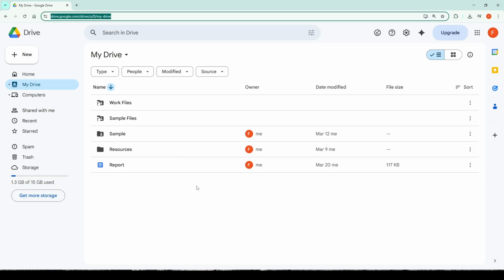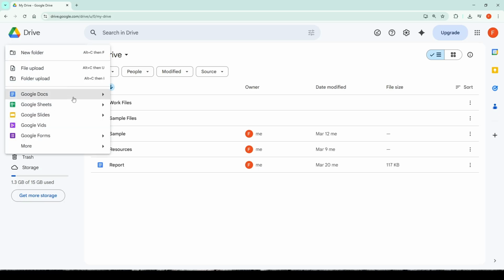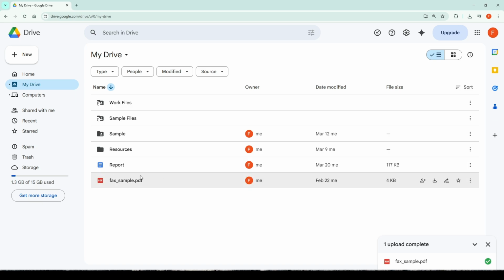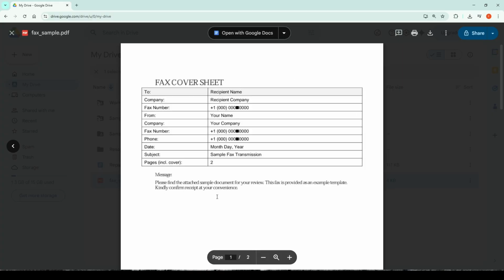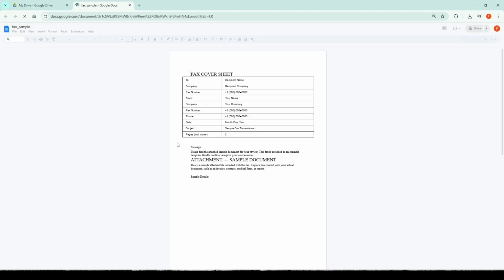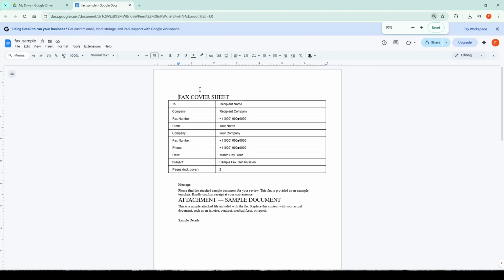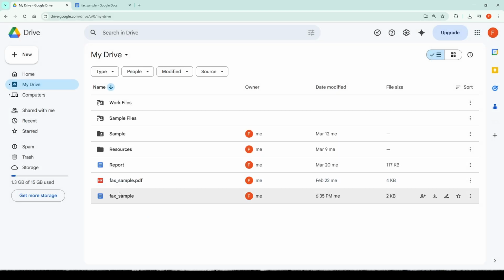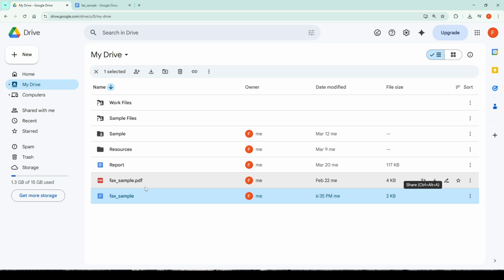How to Convert a PDF to Google Docs in Google Drive (PDF To Docs)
Learn How to Convert a PDF to Google Docs in Google Drive step by step.

In this tutorial, I’ll show you exactly How to Convert a PDF to Google Docs in Google Drive in a simple and beginner-friendly way. Follow along and you’ll have it set up in just a few minutes.